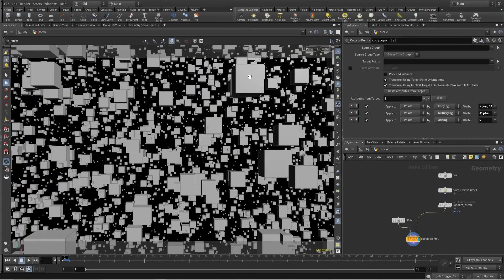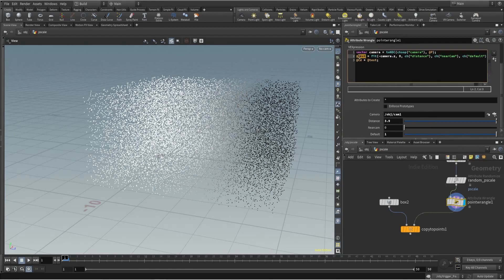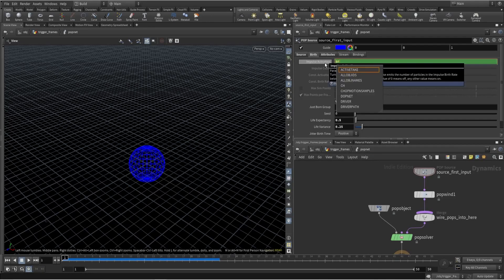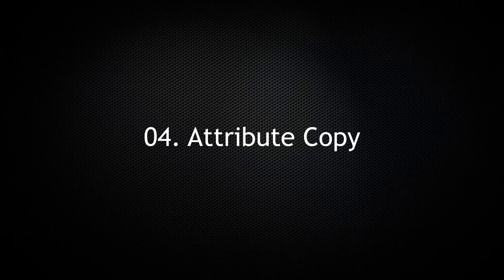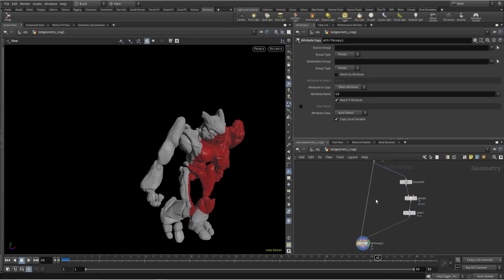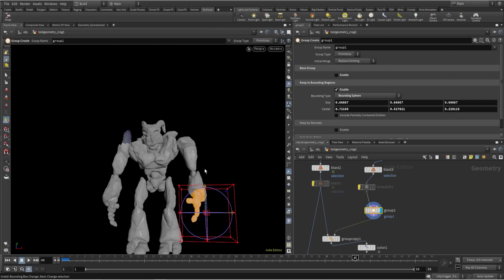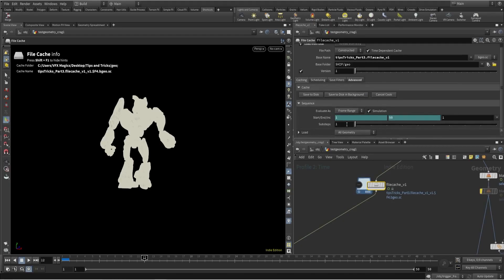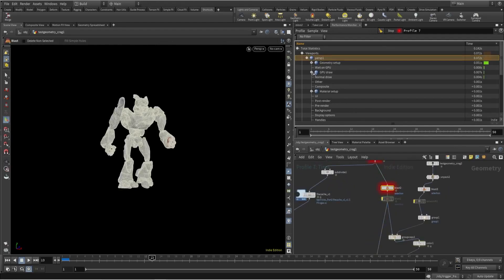Houdini 5 Tips and Tricks Part 3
Hey Everyone I am sharing 5  useful Tips and Tricks in this Tutorial, This is something that I follow you can also give it a try if you like.

Introduction 00:00:00
One 00:00:05
Two 00:03:25
Three 00:05:49
Four 00:06:36
Five 00:11:01